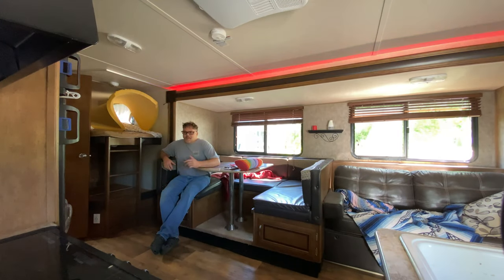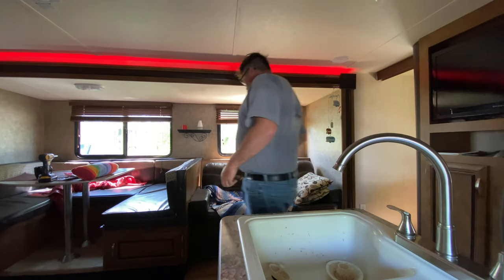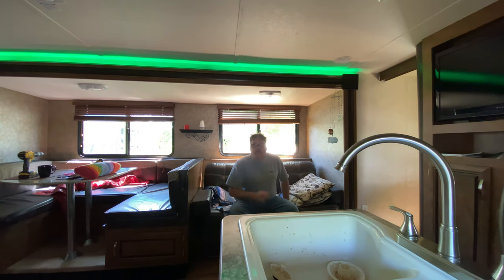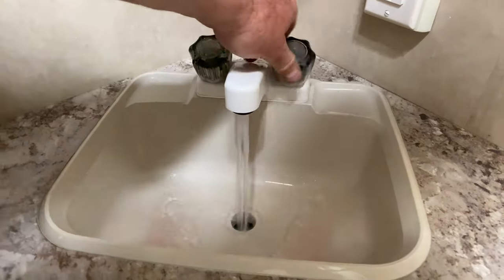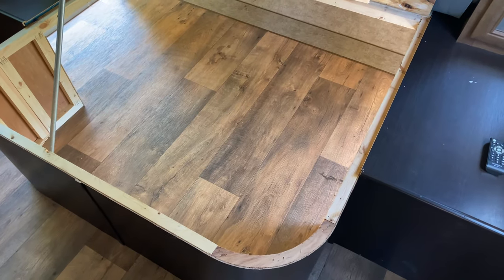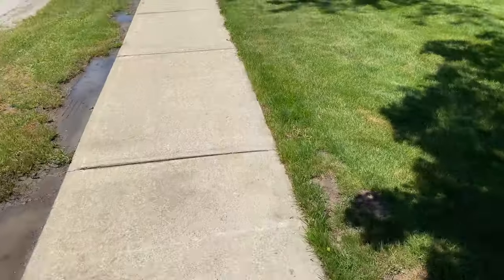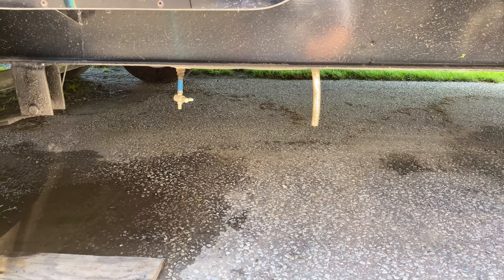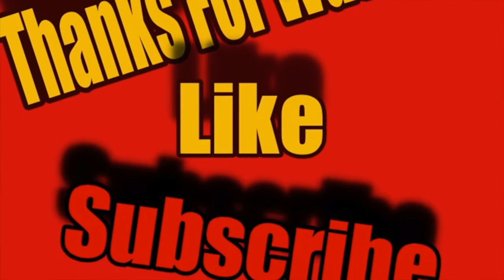Salm Cruse Lite Has the Squirts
Un Wintering the trailer today and all most made myself piss myself today and ended up working out great everyone got off decent

BillSiff (GoGlass)
1289 Confederation St,
Unit 3
Sarnia Ont.
Canada
N7S 4M7

2540 Lapeer Rd,
Port Huron,